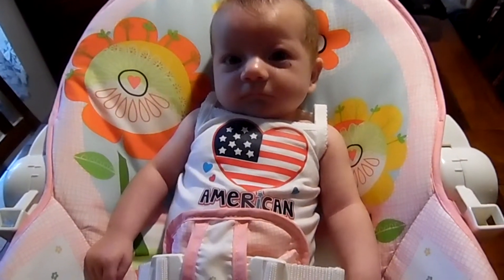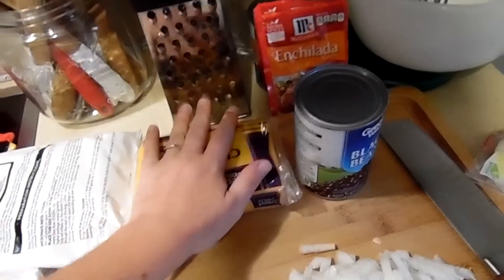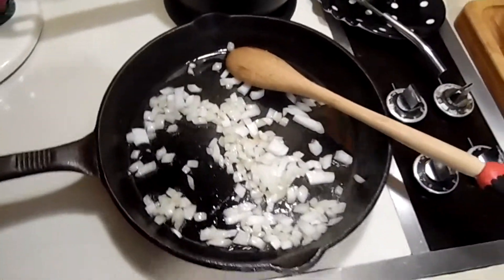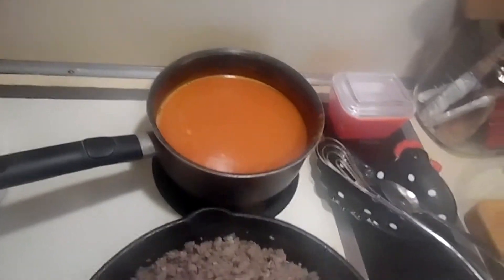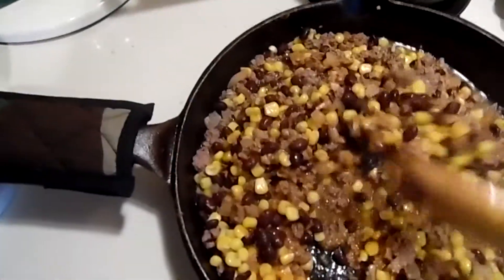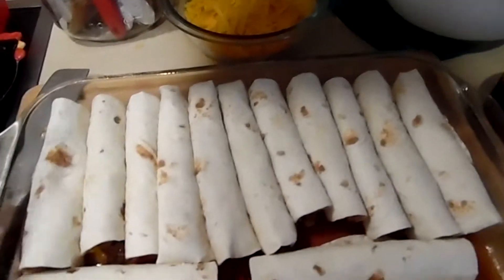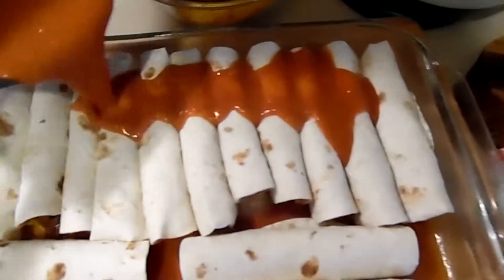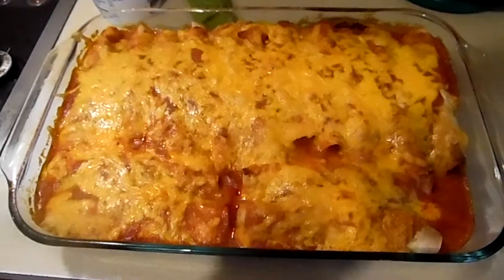Enchiladas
Venison enchiladas. These are very versatile add or take out what ever you like.,